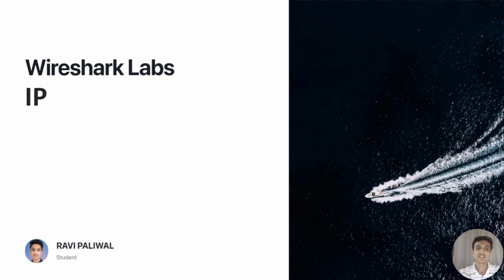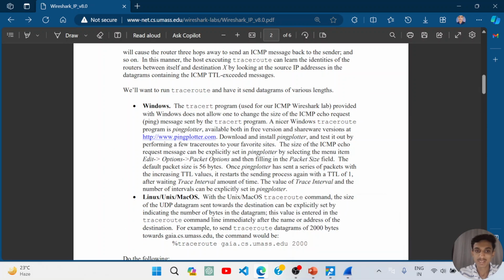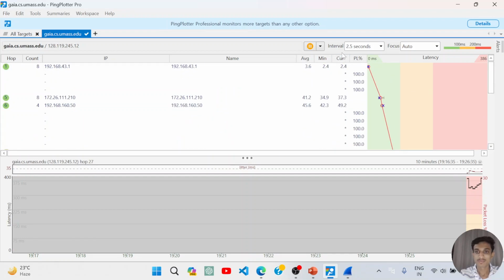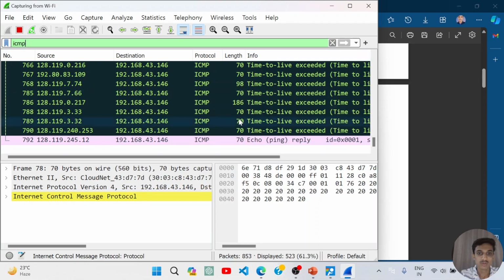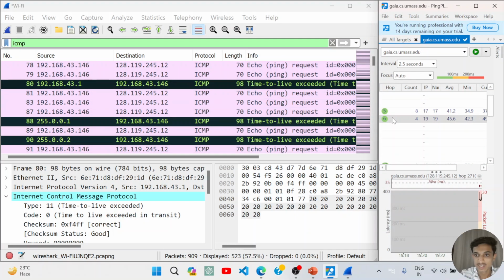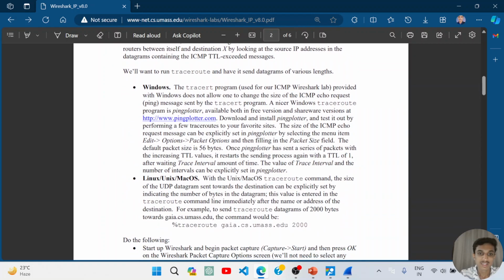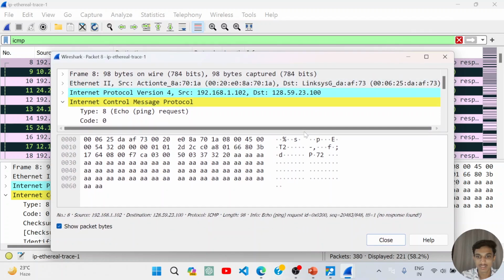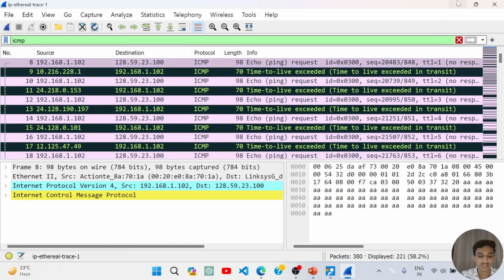Wireshark Lab 6 - IP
Explore the fascinating world of IP with our Wireshark Lab session! In this video, we dive into version 8.0, focusing on the IP protocol and the intricacies of the IP datagram. This lab serves as a valuable supplement to "Computer Networking: A Top-Down Approach, 8th Edition" by J.F. Kurose and K.W. Ross.

🔍 Lab Overview:
Join us as we analyze a trace of IP datagrams sent and received by the traceroute program, shedding light on the various fields within the IP datagram and delving into the details of IP fragmentation.